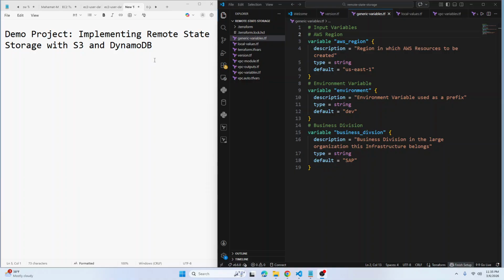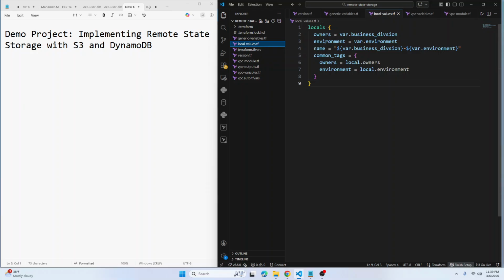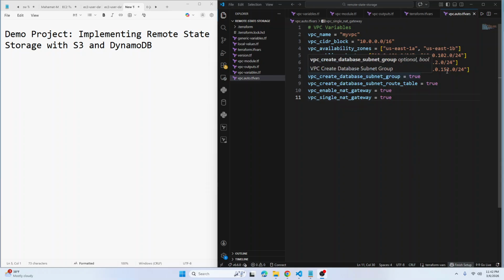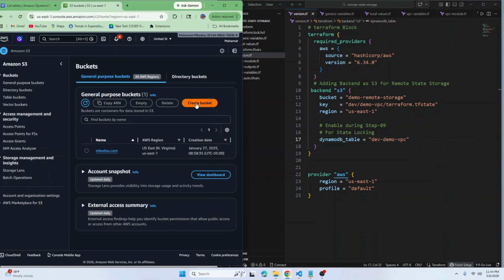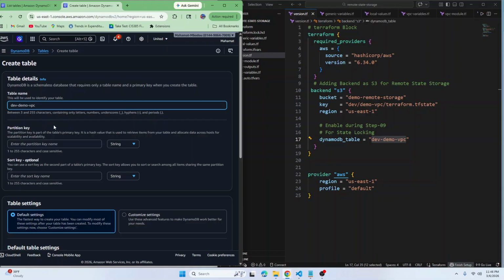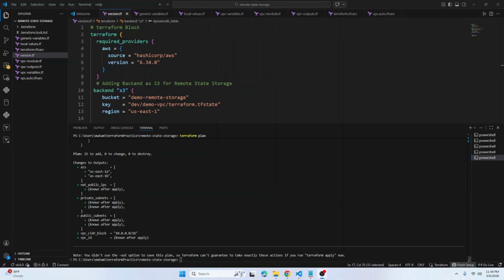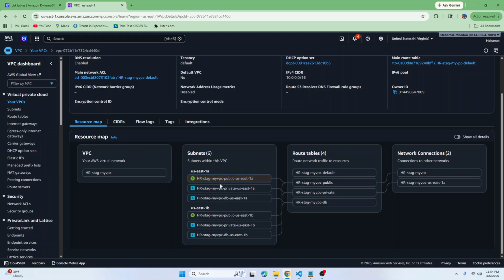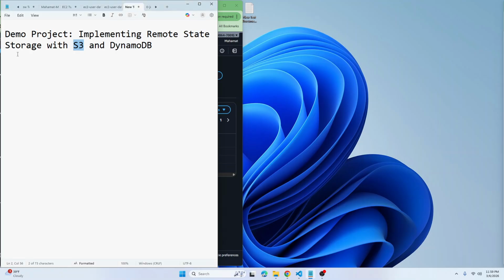Terraform Remote State Setup with AWS S3 & DynamoDB | Real DevOps Demo Project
In this demo project, I demonstrate how to implement Terraform Remote State Storage using Amazon S3 and DynamoDB on

Managing Terraform state remotely is a critical best practice in real-world DevOps and Cloud environments, especially when working in teams. This project shows how to securely store Terraform state in S3 while using DynamoDB for state locking and consistency to prevent infrastructure conflict